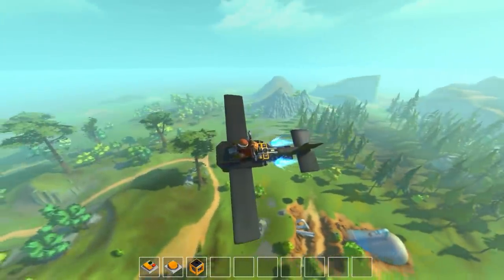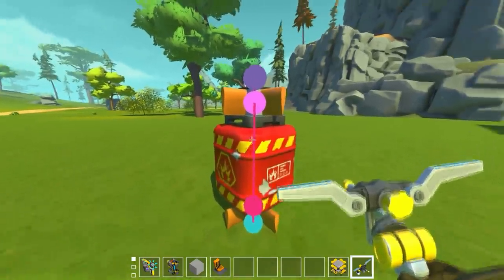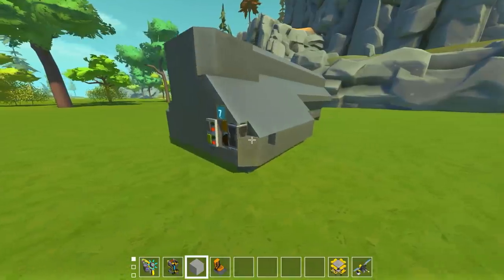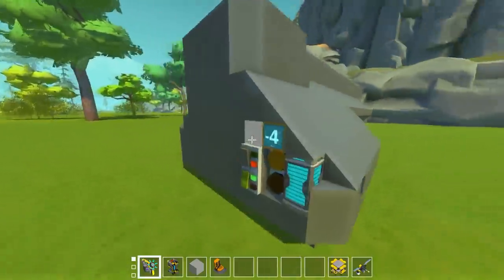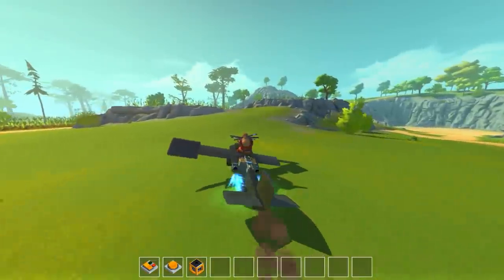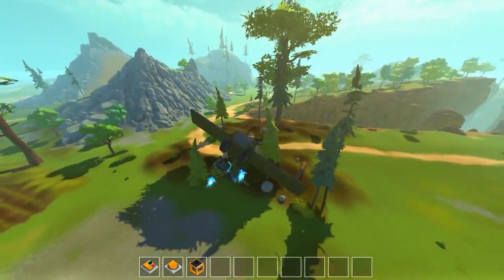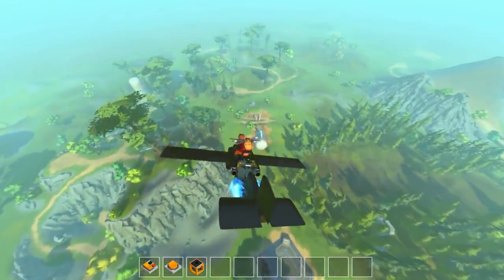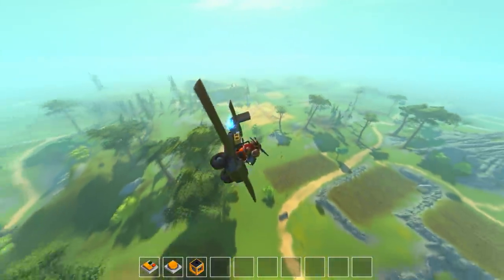Reloading Homing Missile Turret and Aircraft Flares! (Scrap Mechanic #351)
Hey everyone and welcome back to more Scrap Mechanic! Today we are looking at the new and improved homing missile with a reloading turret and aircraft flare systems!

Cold Funk, Funky Chunk, Matts Blues, Funky One